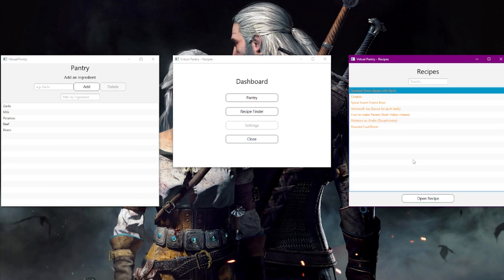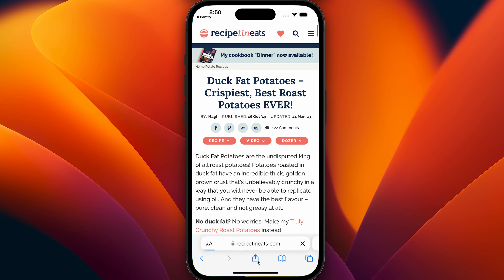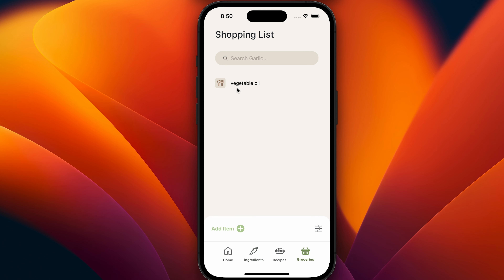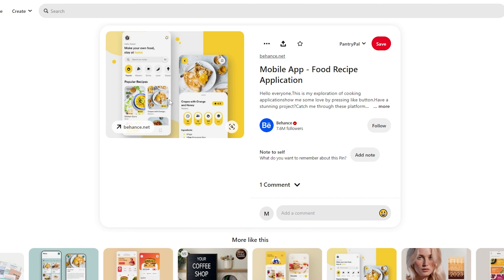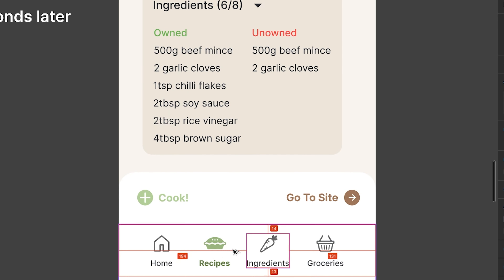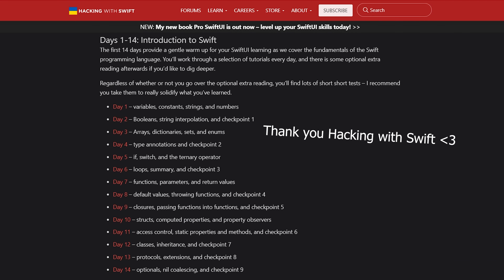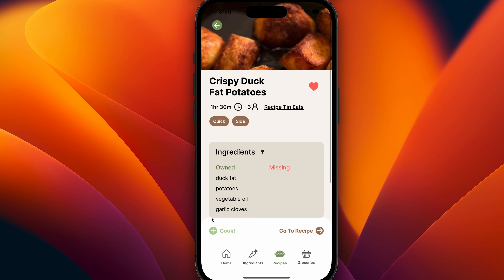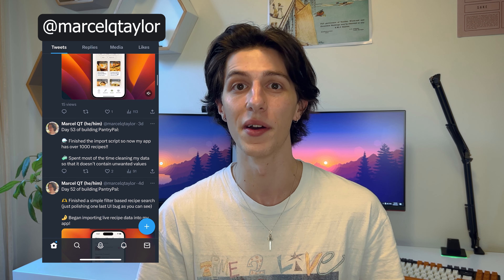Rebuilding my Dream App - PantryPal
Since Jan 2023, I've been building my dream project. PantryPal helps with the planning aspect of home cooking through a mobile app that recommends recipes based on the ingredients you already have.

Chapters:
0:00 Introduction
0:51 What is PantryPal
2:39 PantryPal's Design Decisions
4:49 Blackbird Protostars
6:36 The Programming of PantryPal
7:32 Launch Plans
8:09 Wrap Up and Where Next

Tags (ignore):
Software Engineering, Programming, Coding, Computer Science, Mobile Development, App Development, Swift, SwiftUI